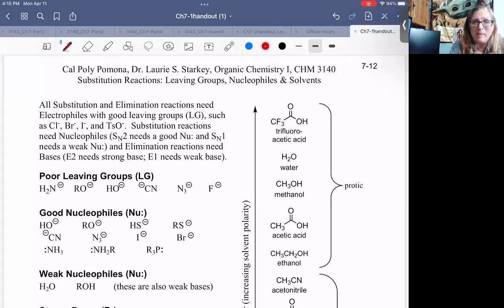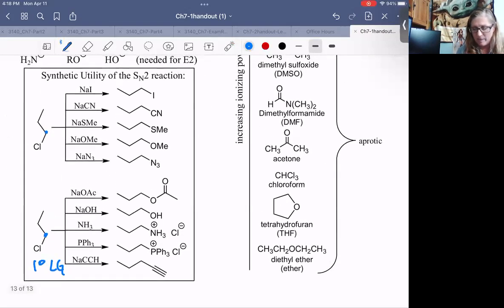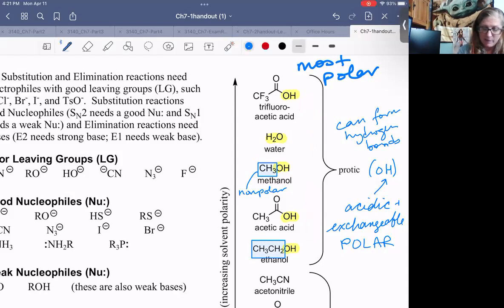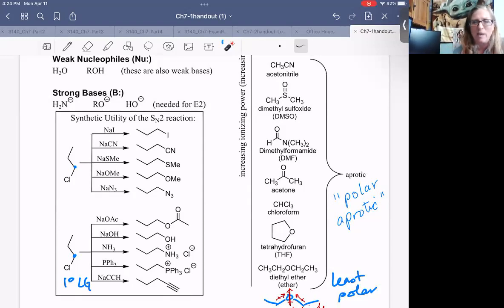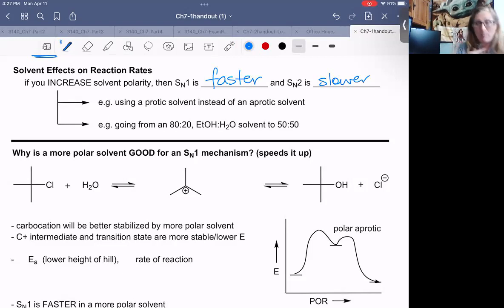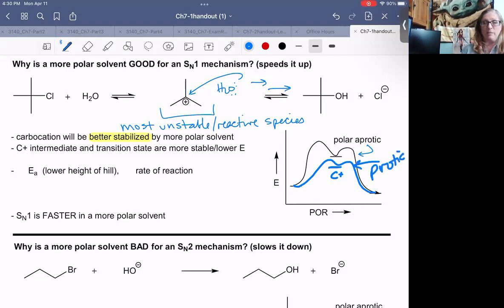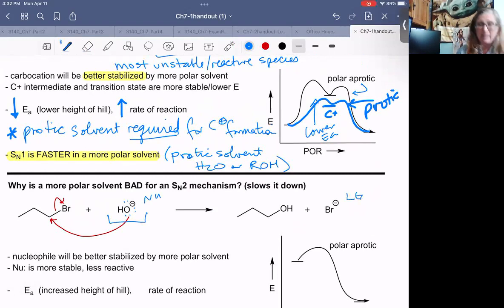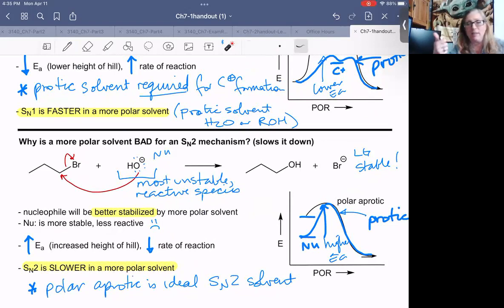Solvents & Solvent Effects on Substitution Reactions (Sn2/Sn1)